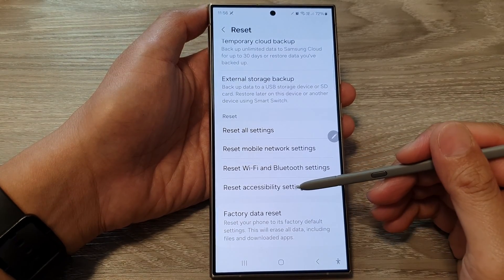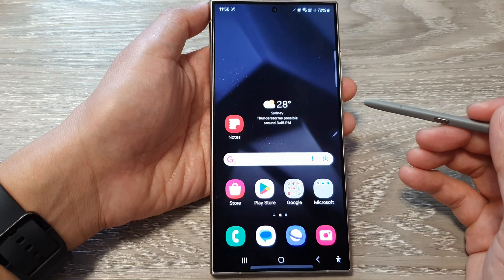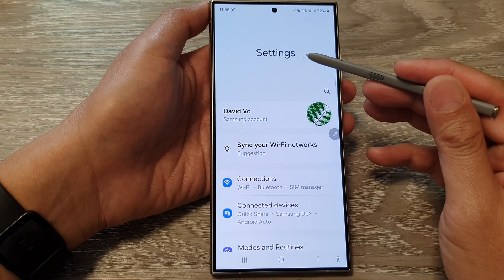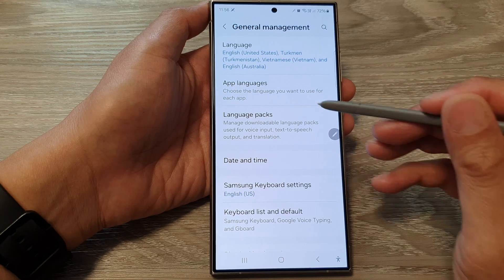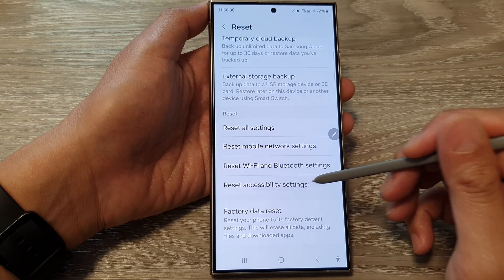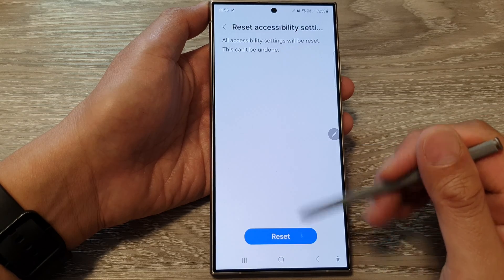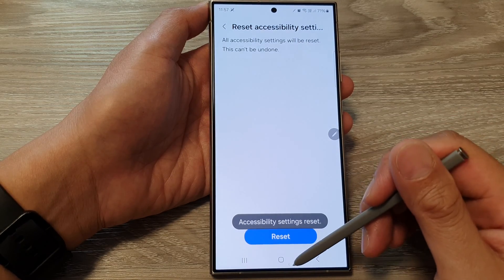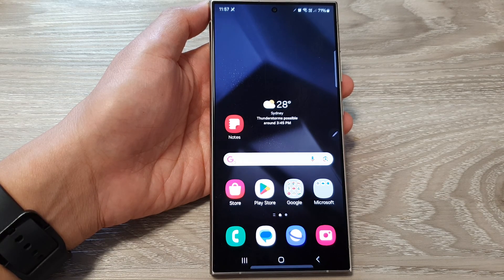Galaxy S24/S24+/Ultra: How to Reset Accessibility Settings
Welcome to our comprehensive guide on resetting accessibility settings on the Samsung Galaxy S24, S24+, and Ultra models! Whether you're experiencing issues with accessibility features or simply want to start fresh, this step-by-step tutorial will walk you through the entire process.